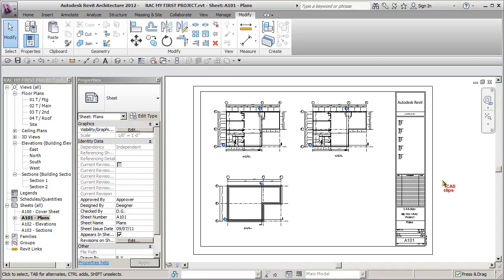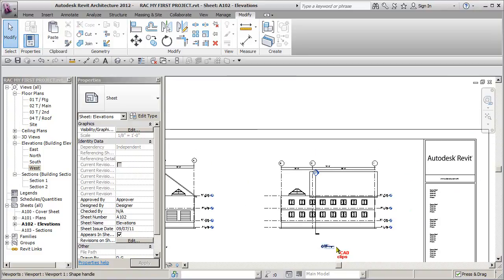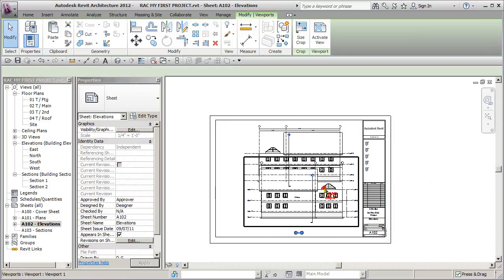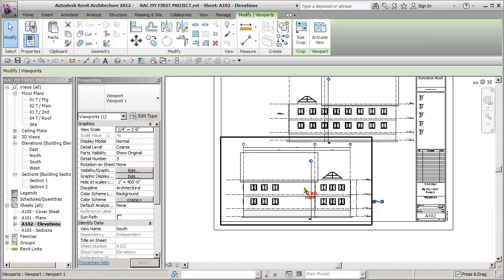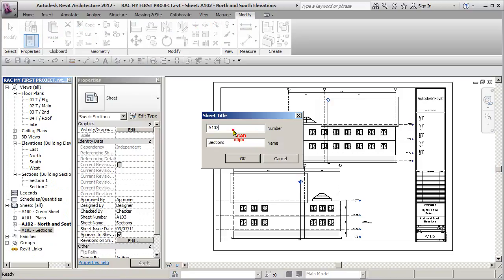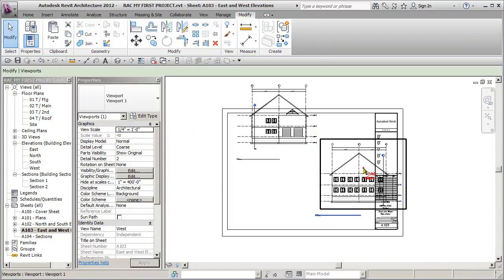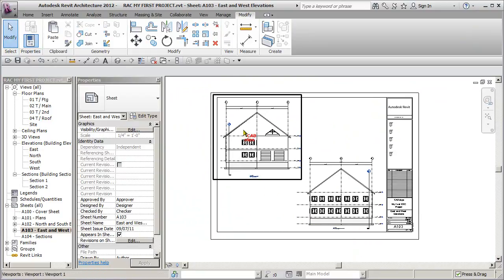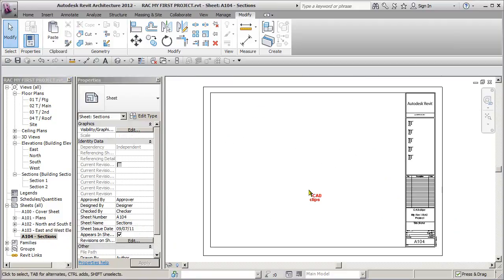REVIT ARCH 2012 FIRST PROJECT 41 FLOOR